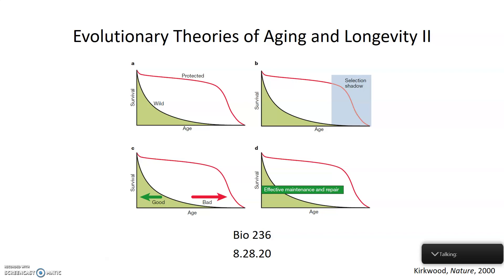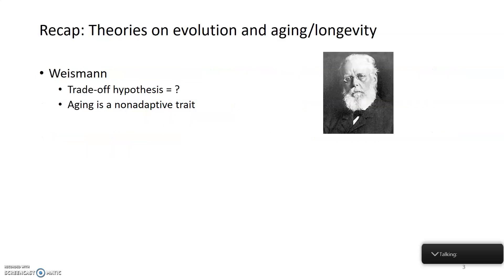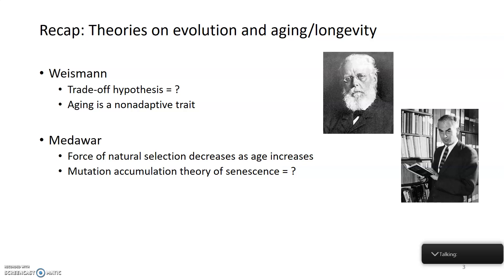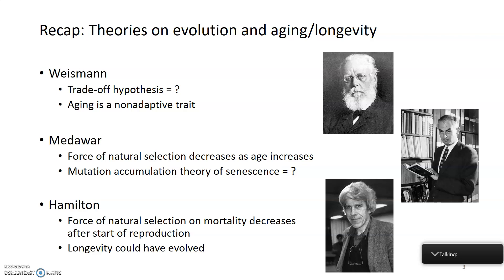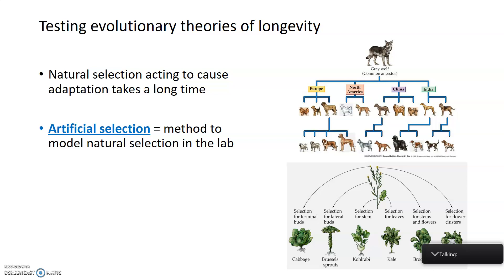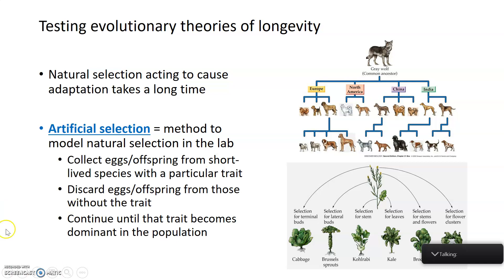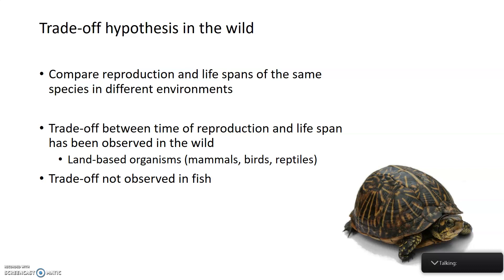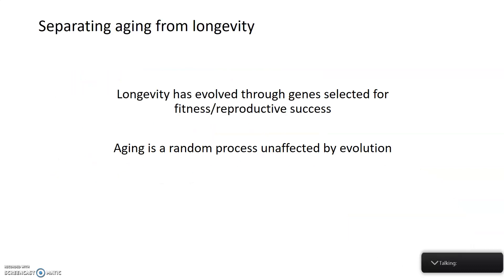Evolutionary Theories of Longevity and Aging: Experimental Evidence